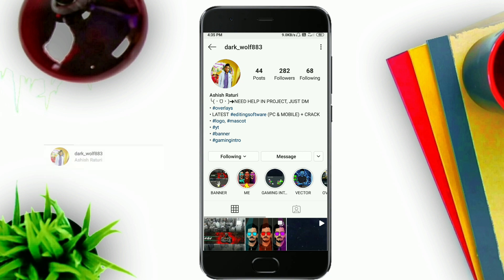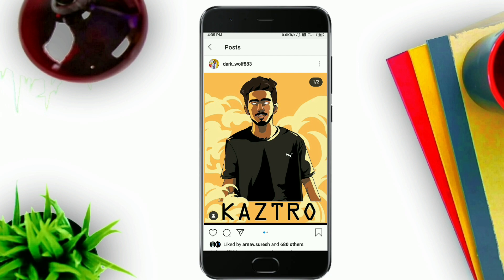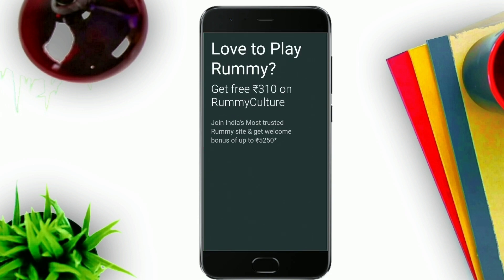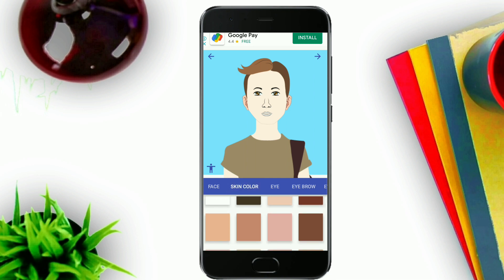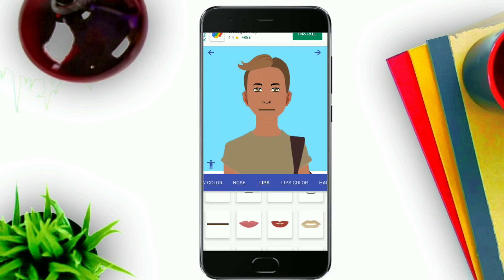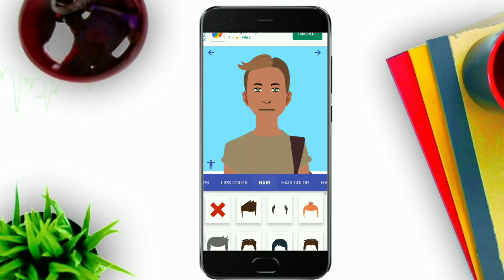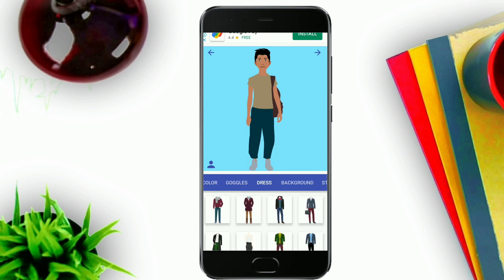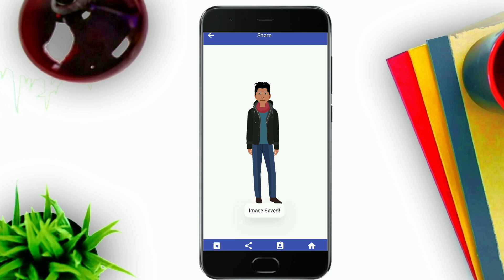Make Characters Like Chalu Network | ANDROID PHONE TRICK | MAKE ANIMATION CARTOON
Instagram Account cartoon Works

App Link

Another Cartoon Tutorial